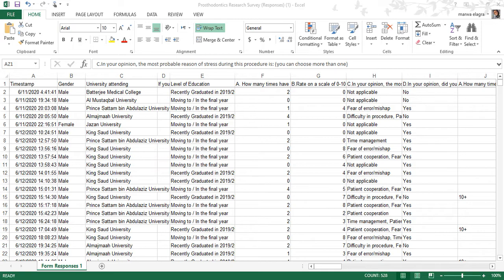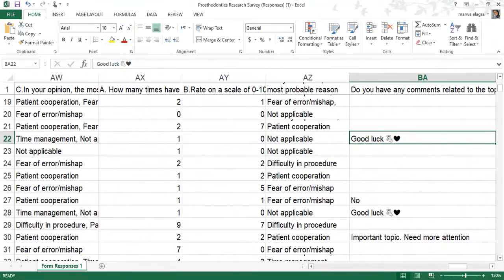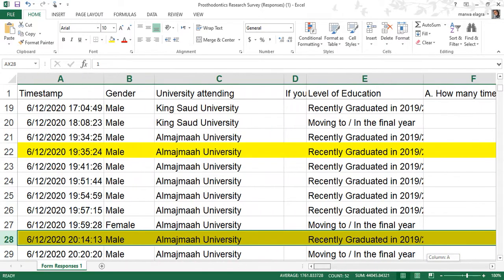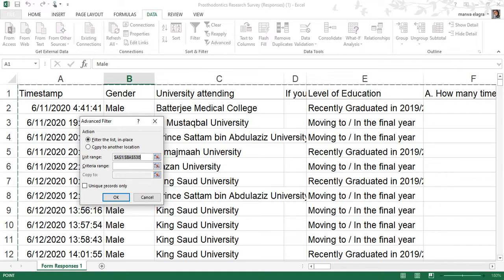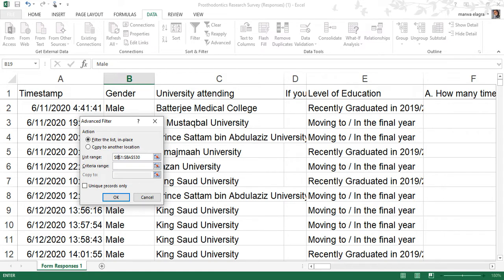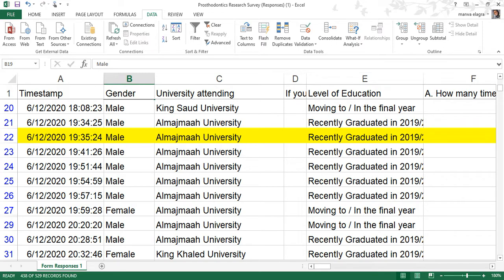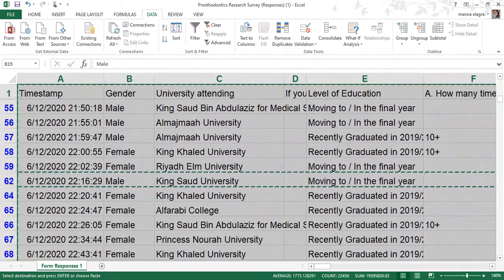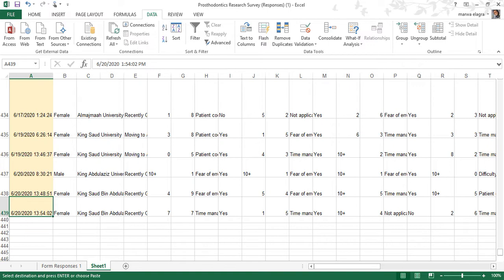How to remove duplicated data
In this video you are going to learn how to remove duplicated data from Excel sheet.
Dr.Marwa Eltayeb Elagra